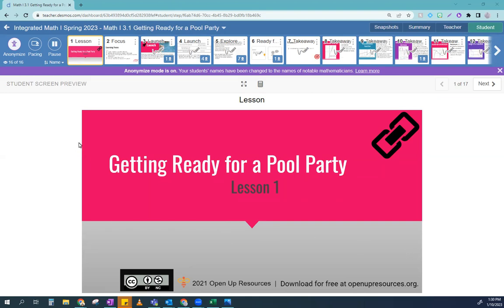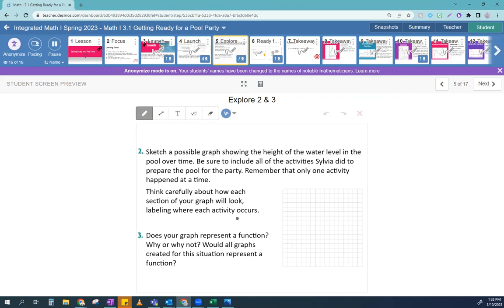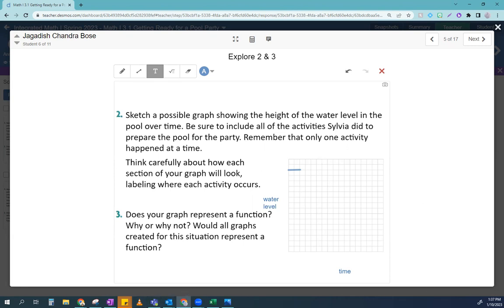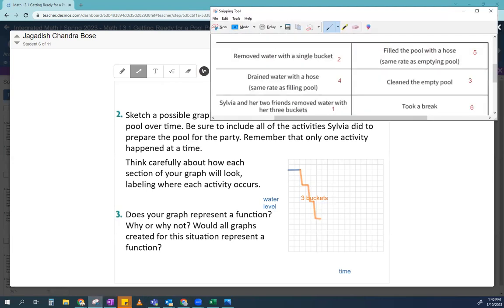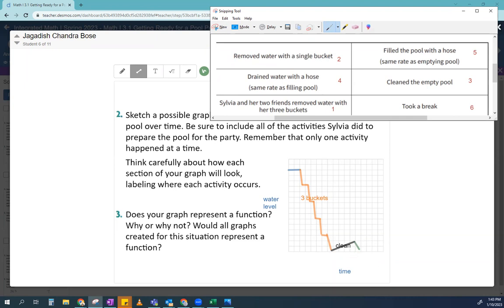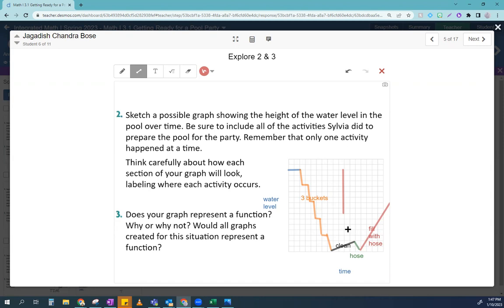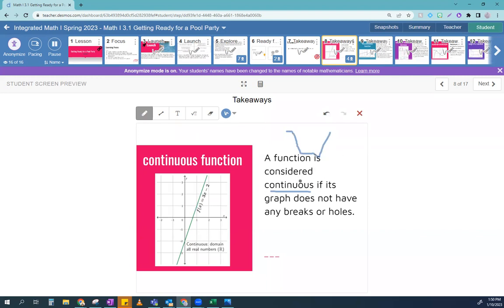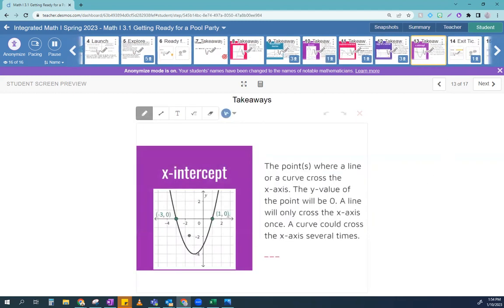Graph a Function to Model a Situation and Interpret Key Features of a Graph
Math I
3.1 lesson 1-3

Learning Focus
Graph a function to model a situation.

Interpret and identify key features of the graph.

How can we create a graph without equations or points being given?

How does a graph tell a story?

How do I describe key features of a graph?